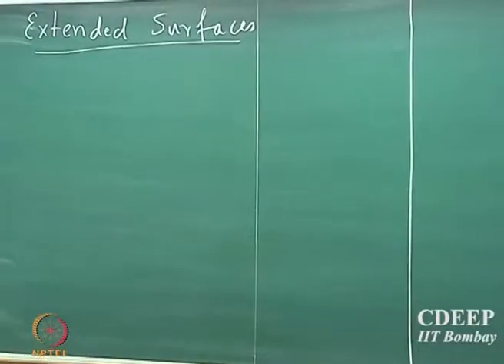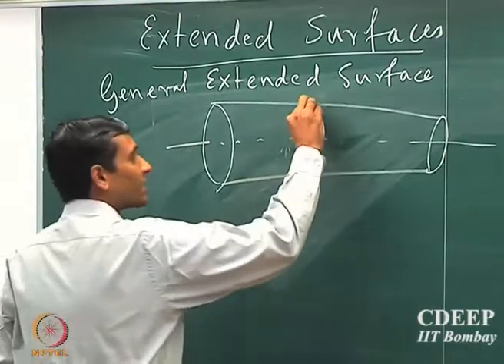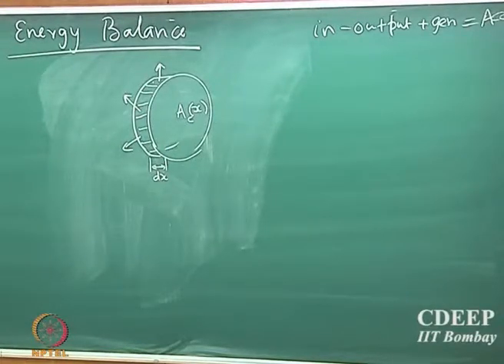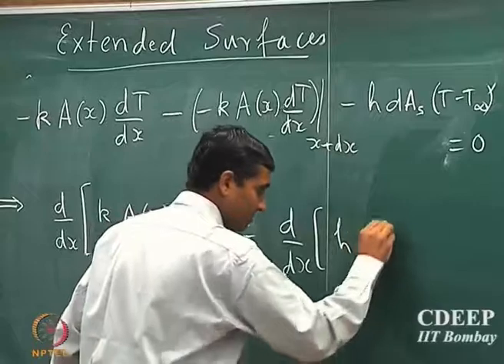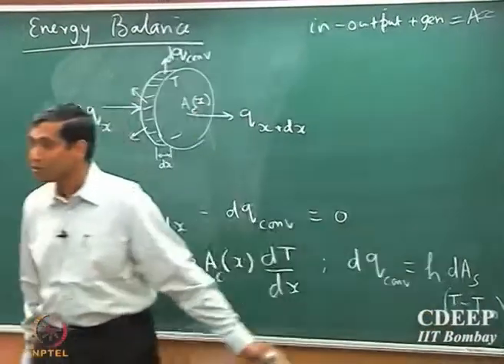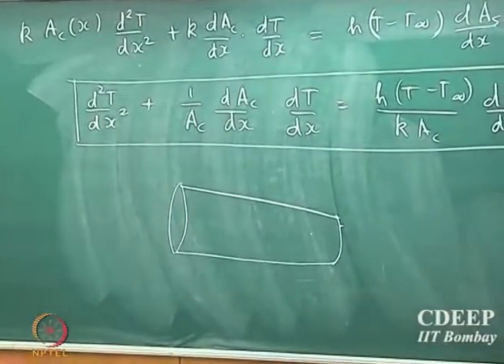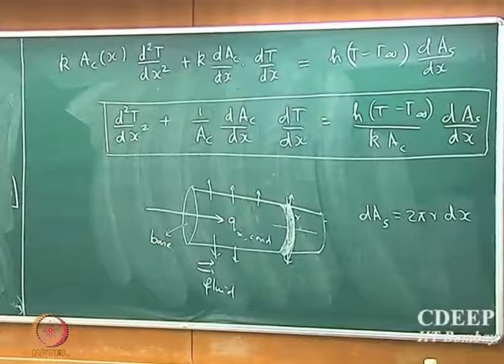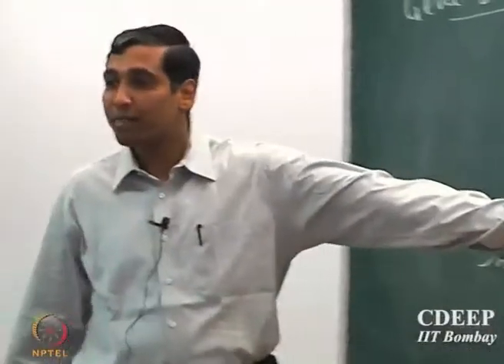Extended surfaces l - General formulation